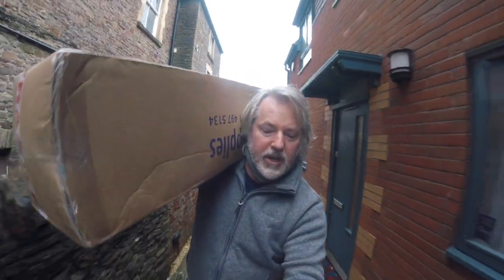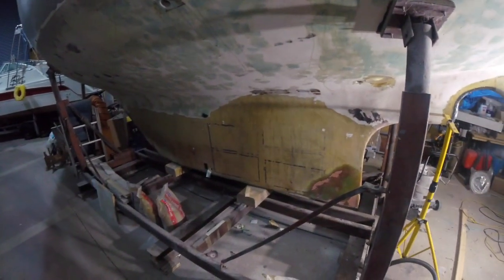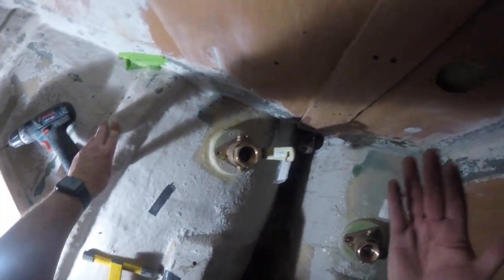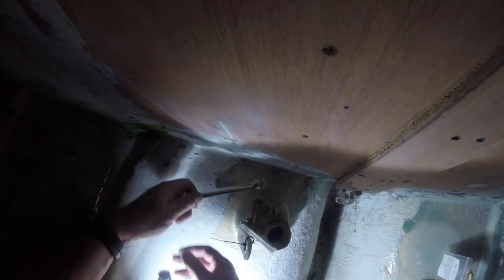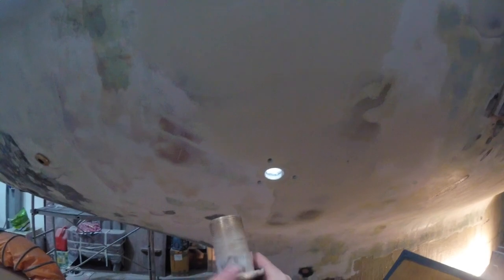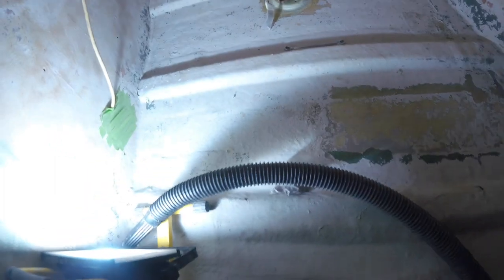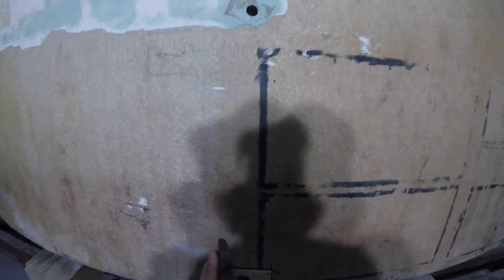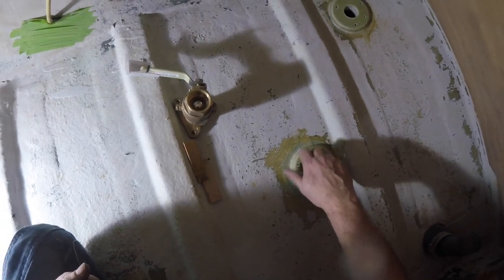#66 Seacocks in at last!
Finally I complete the seacocks after way too much deliberation and indecision :)
Also I complete some preparation for laminating the keel.